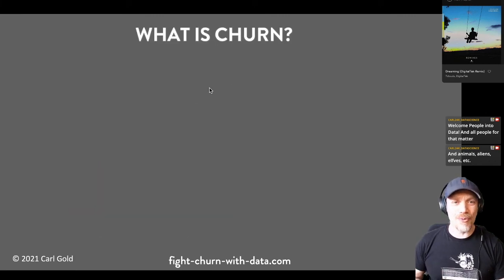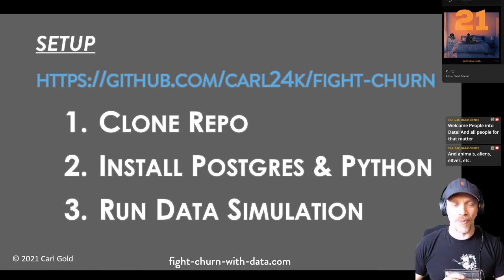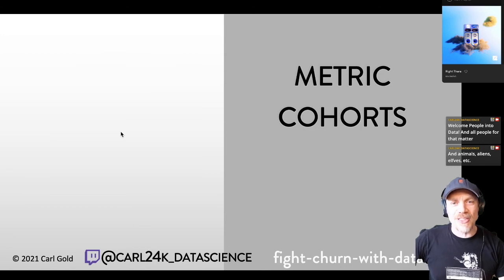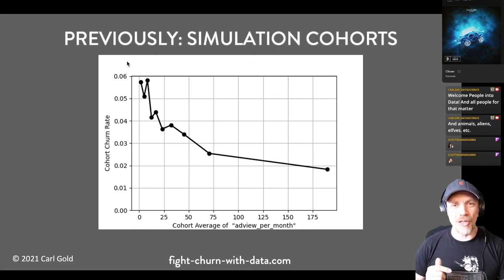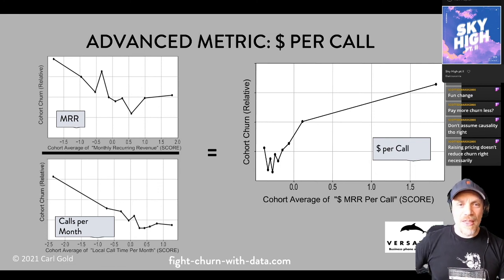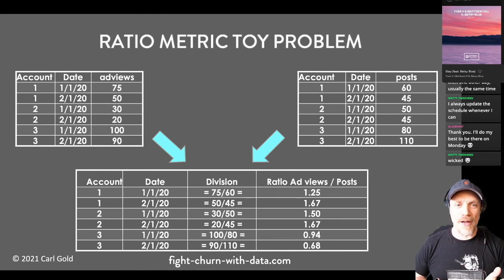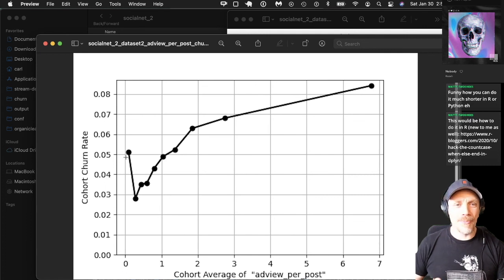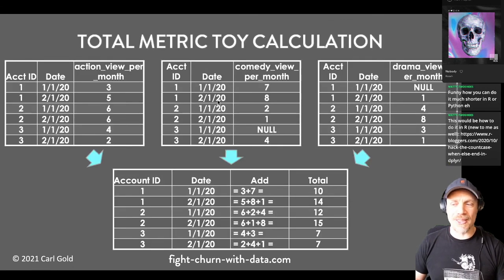Advanced Feature Engineering Customer Success Metrics: Ch 7.1, Fighting Churn With Data Science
This stream demonstrates and explains how to create customer metrics from ratios of other customer metrics, based on chapter 7 of the book Fighting Churn With Data. The techniques are mainly in SQL with a little bit of Python. The stream starts with a review of metric cohort analysis from previous streams. Then a motivating case study illustrates scenarios where ratio customer metrics are useful: when one of your customer metrics are correlated with others. Next the technique for calculating ratio metrics is explained, and results from more case studies are analyzed. The percentage of a total is a specialized form of ratio metric which is the subject of the later part of the stream. At the end of the stream, ratio metrics are compared to alternatives and quick live hack demonstrates how to create multiplicative interaction metrics.